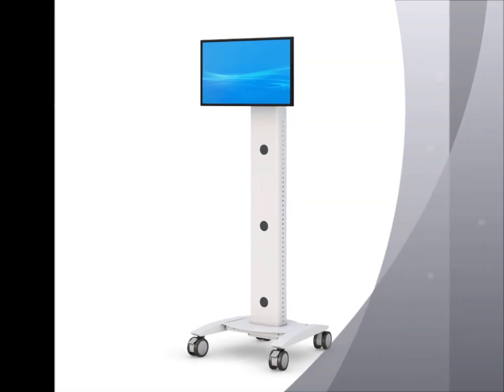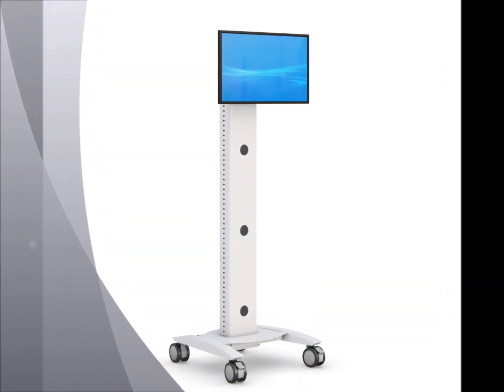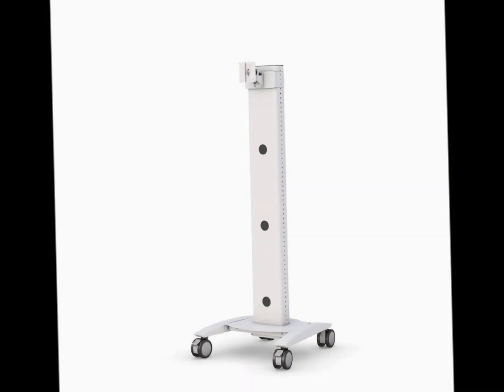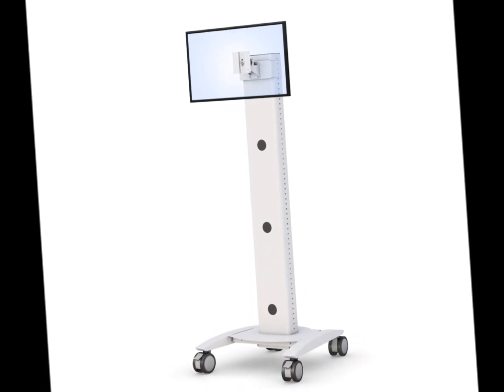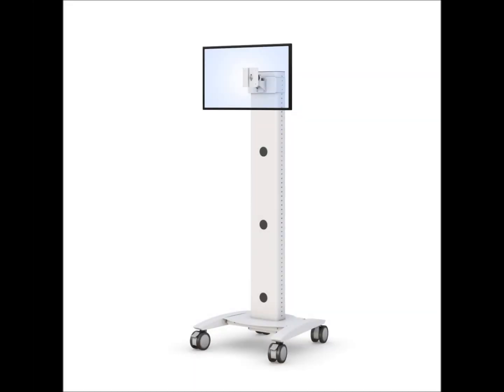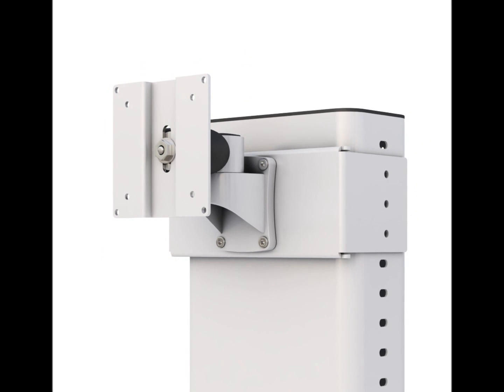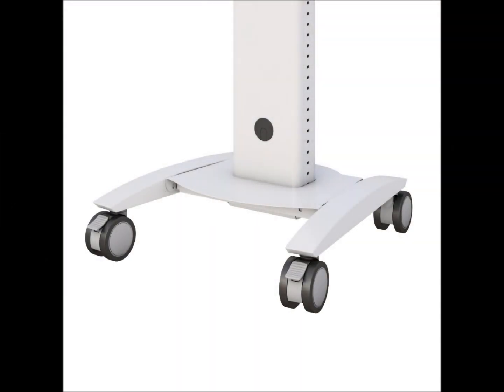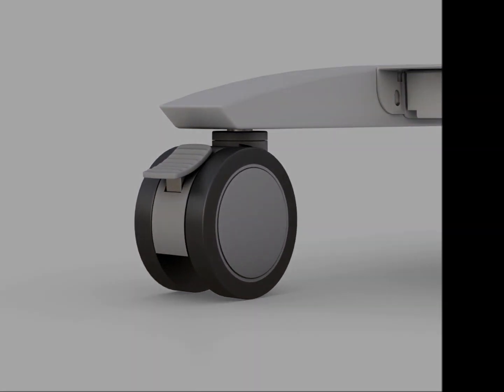Ergonomic PC Cart 772594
The ergonomic PC cart delivers multi-media presentations at any location with ease of moving. This is great for information dissemination and commercial advertising purposes in public places or in offices. It is a highly reliable device that can be immediately deployed at any time.

This PC monitor cart is equipped with: a VESA monitor display mounting bracket; heavy-duty twin casters; and, a sturdy anti-rust coated metal frame.